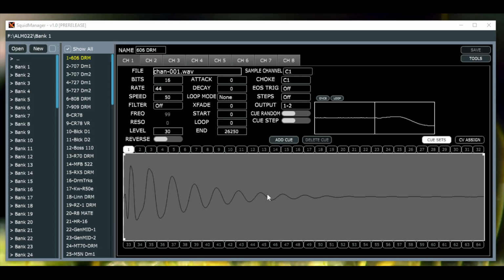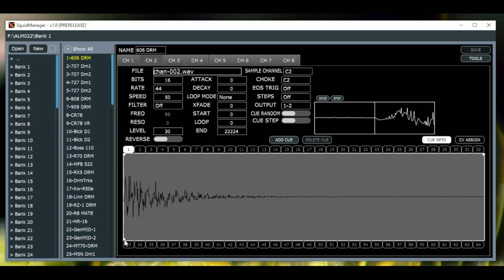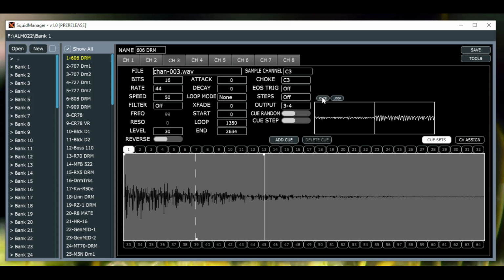Squid Salmple Preset Editor - Development Teaser #11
Showing the audio player working. I forgot to mention in the video that I will be fixing the mono playback, so it comes out both channels.